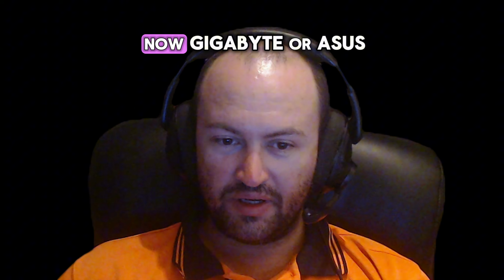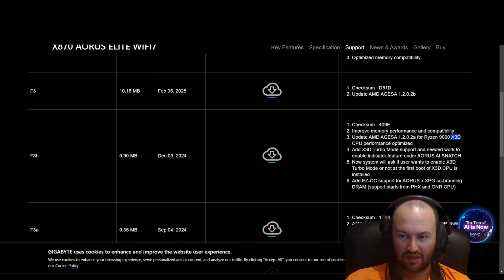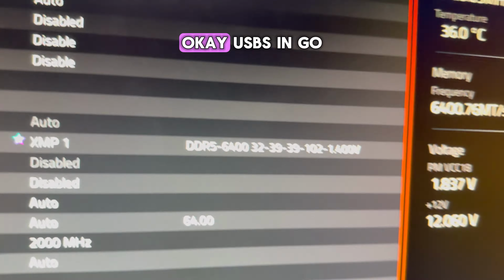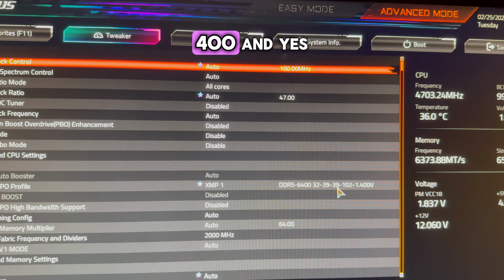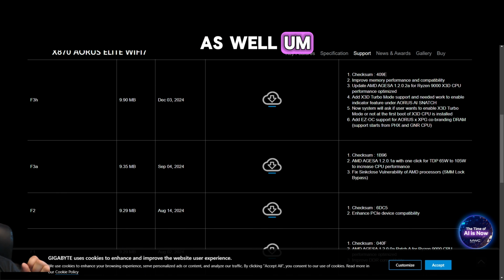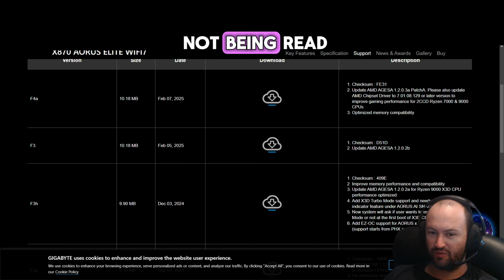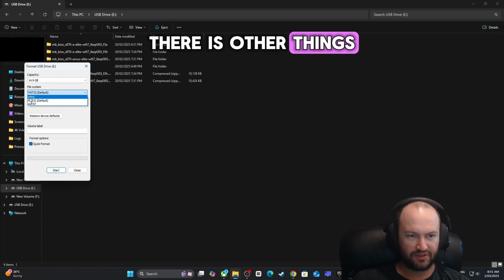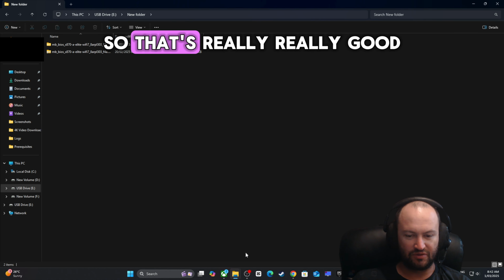how to update your bios and fix 7800x3d and 9800x3d stuttering issues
x870 bios
x870E bios
x850 bios
x830 bios
x550 bios
x570 bios
b550 bios
b850 bios
x370 bios
b550 bios
a330 bios
b350 bios
a830 bios
Intel bios
amd bios
gigabyte bios
msi bios
asus bios
asrock bios
update